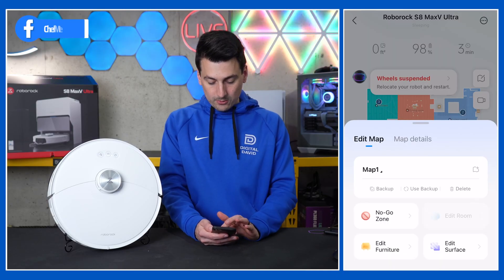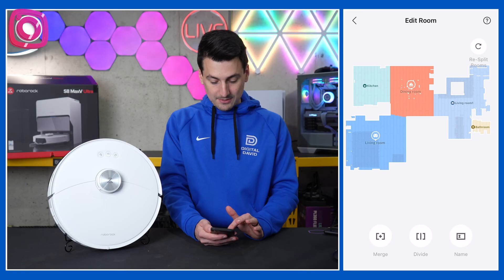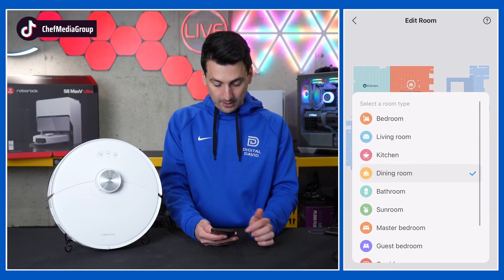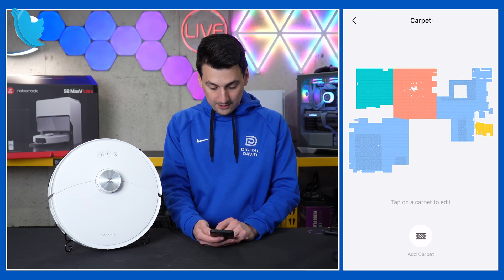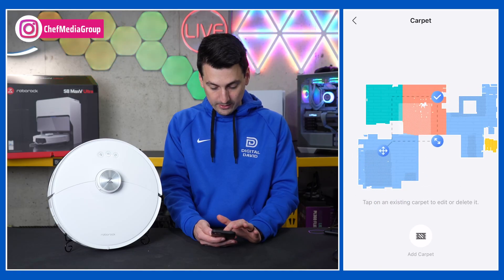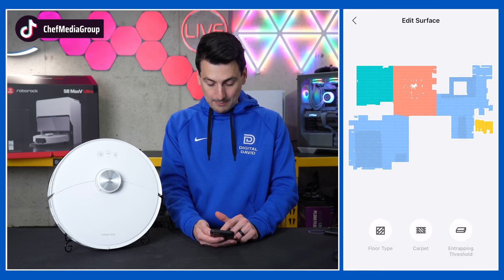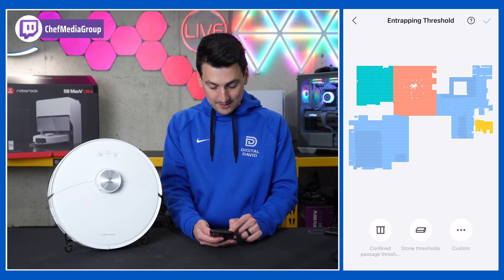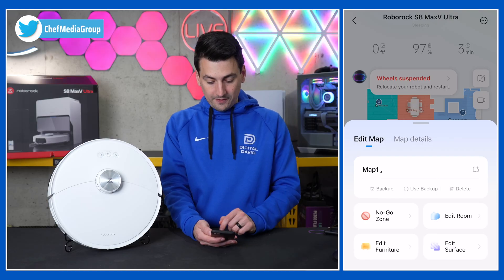Roborock S8 MaxV Ultra: Mapping Tutorial!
Amazon Live US
Amazon INTL

Explore the advanced mapping capabilities of the Roborock S8 MaxV Ultra in our comprehensive tutorial. Learn how to optimize mapping features for efficient and thorough cleaning throughout your home.

00:00 - Intro
00:14 - Map Settings